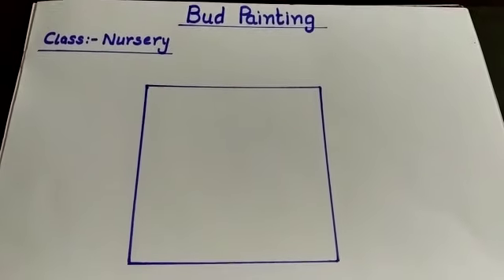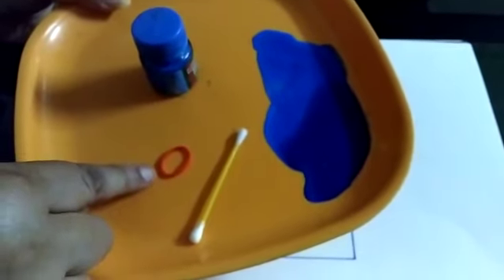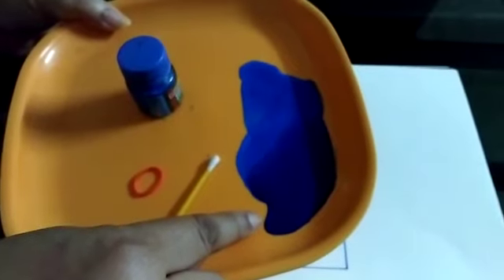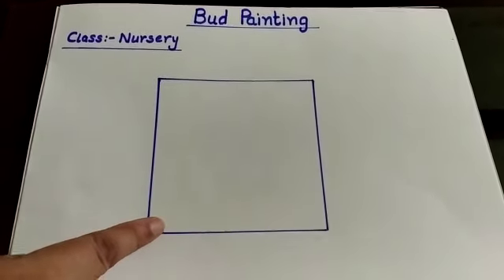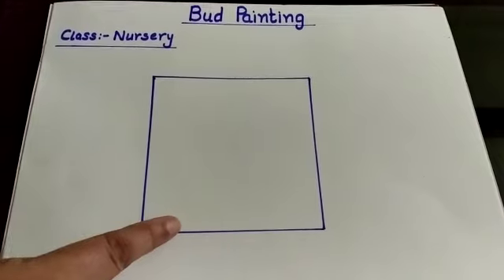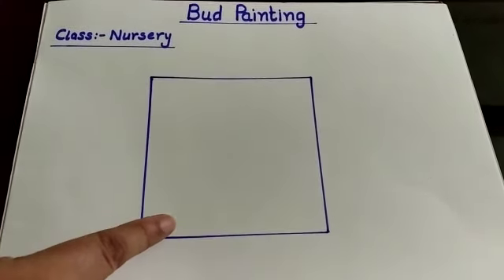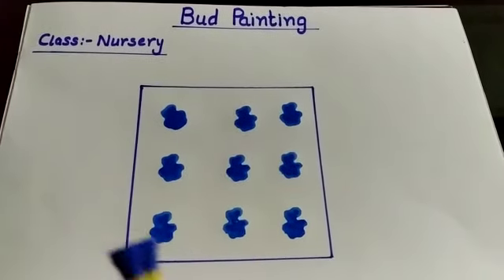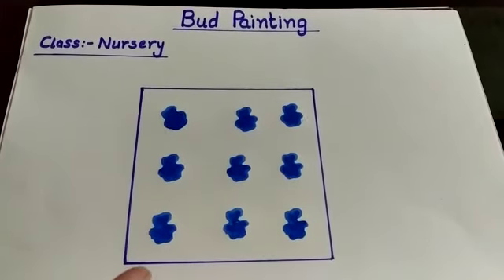Bud painting | Activity for Nursery Grade | best online learning | Lots Of Tutorials